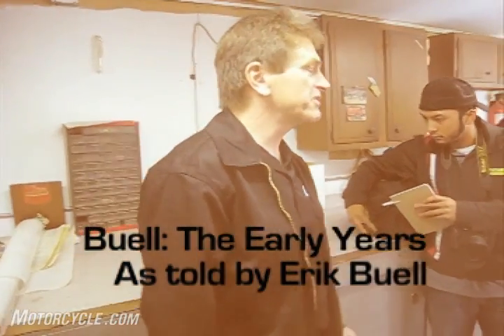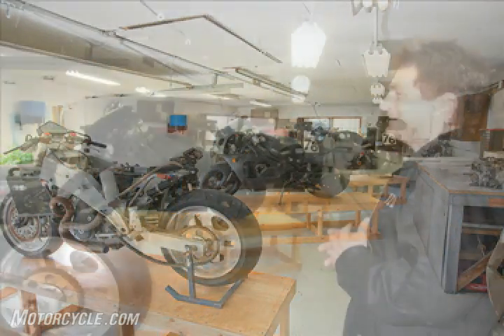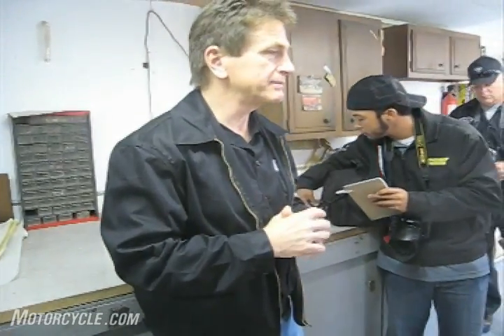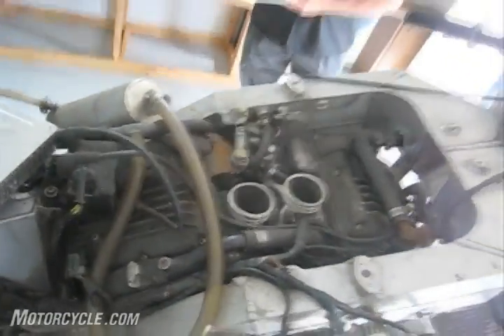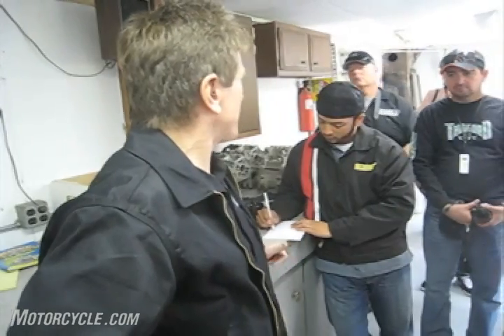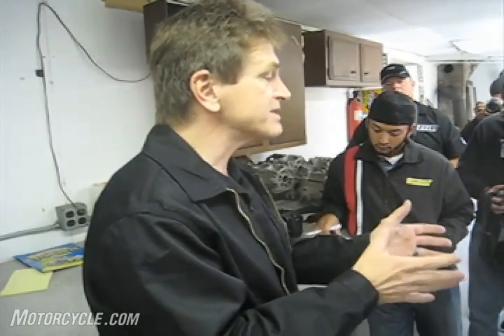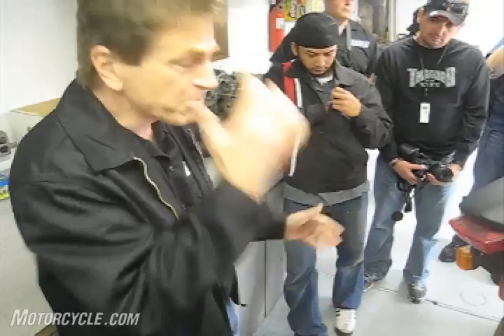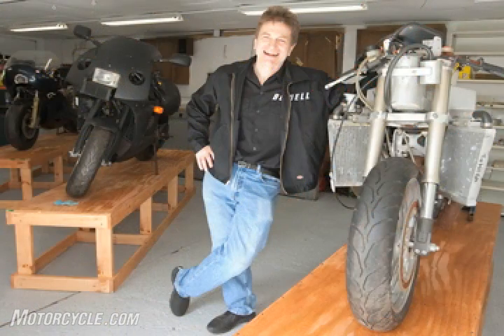Buell Motorcycle Factory Tour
Motorcycle.com recently got the opportunity to tour the company's three facilities on Buell Drive with none other than Erik Buell himself.

Just 170 employees are responsible for the entire operation, and Mr. Buell joked during the tour, Ducati has more people in their race department than I have in my whole company!